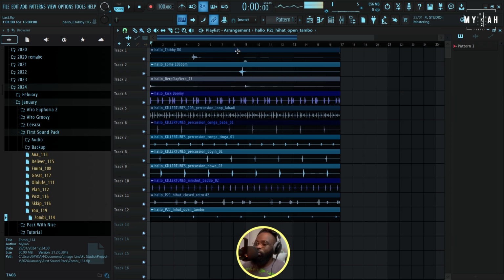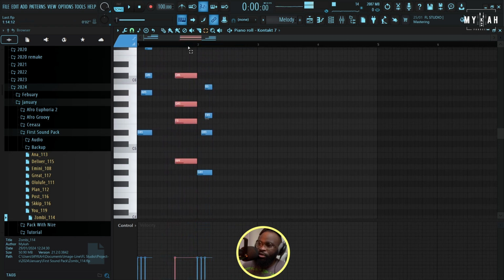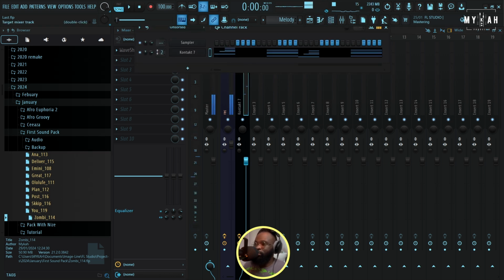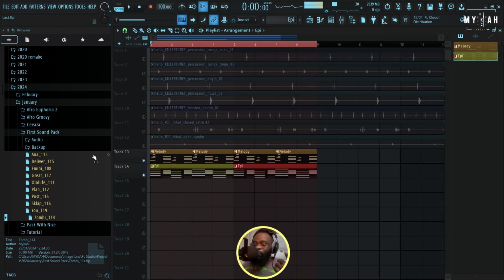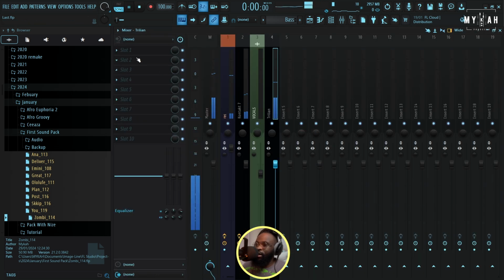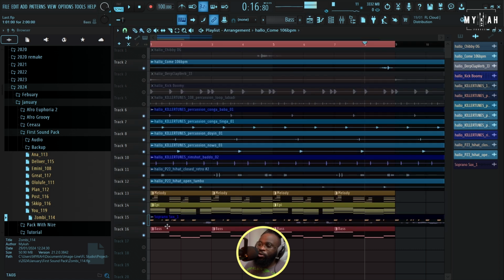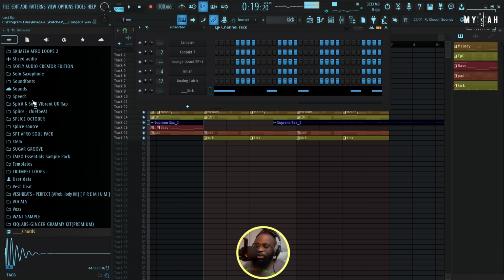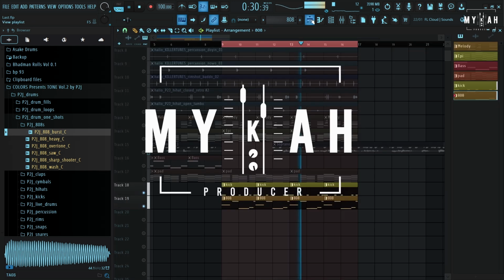How To Create Guitar Melodies| Fl Studio Tutorial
00:00 Intro
0:19 Tempo & Swing
00:56 Chords
03:53 Guitar Articulation
04:32 Guitar Effect
04:49 Drums
06:20 Bass
08:03 Vox
10:53 Full Vibe
14:00 Out row

How To Make An Amapiano Beat For Fireboy| Fl Studio Tutorial